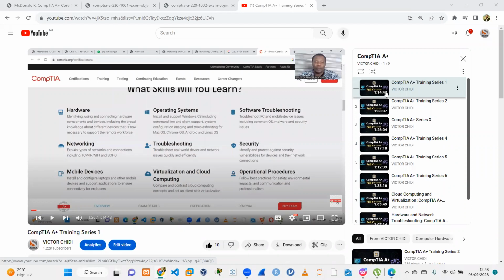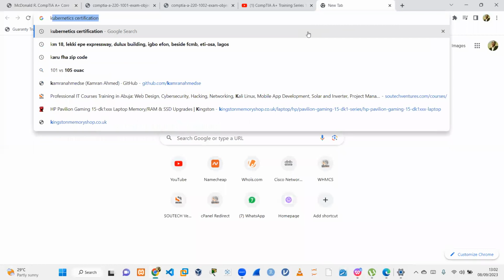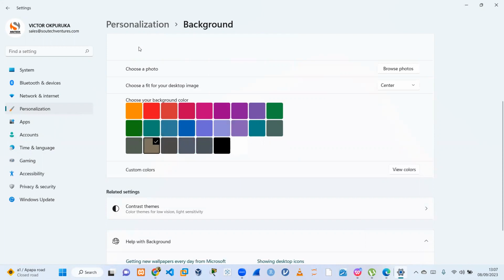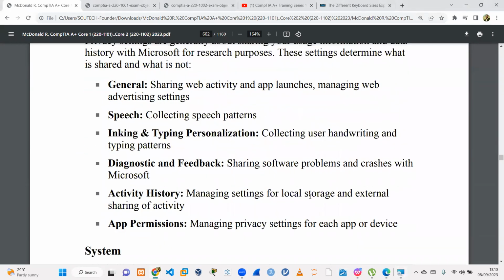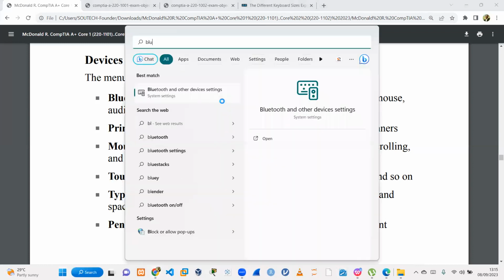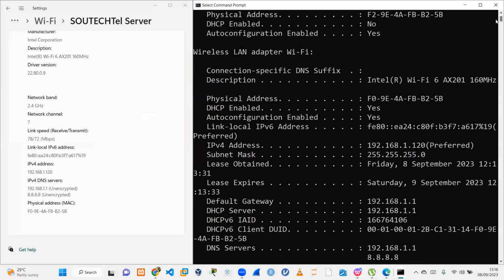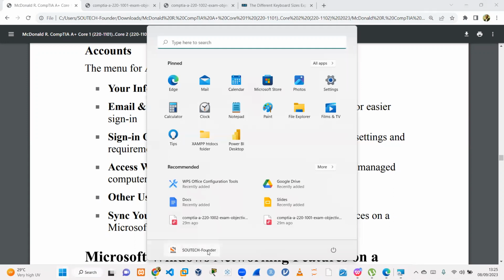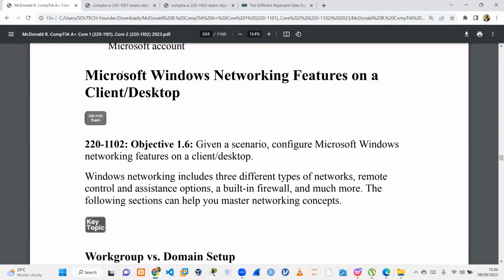Operating Systems part 2 : CompTIA A+ Training Series 9b